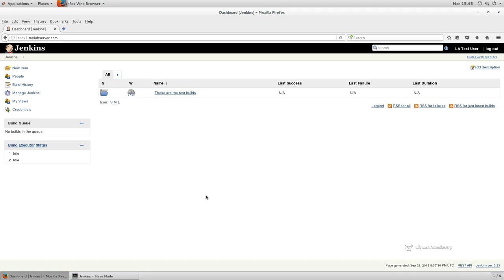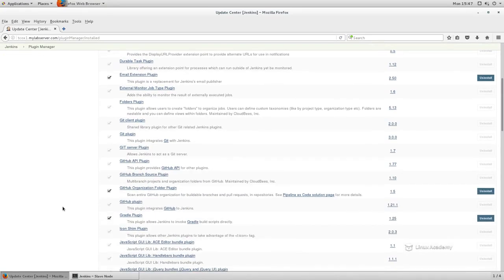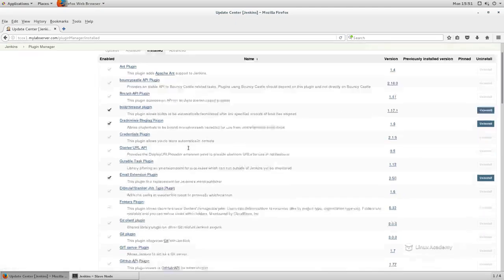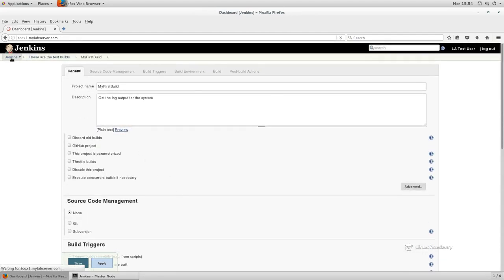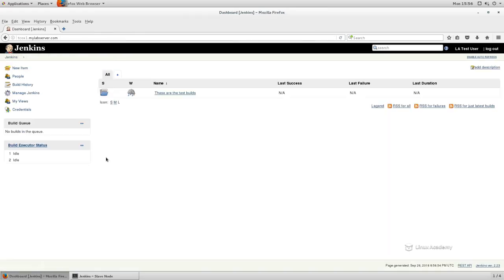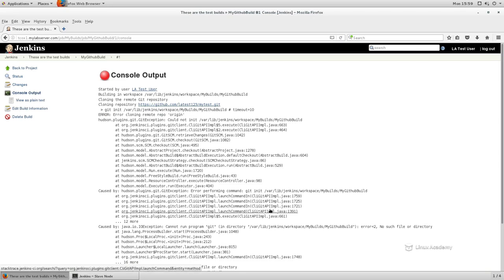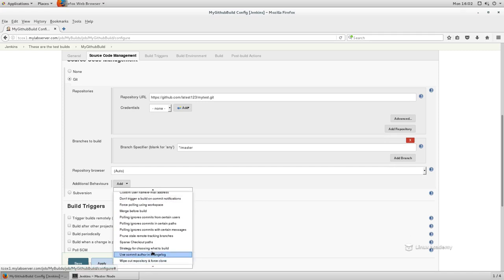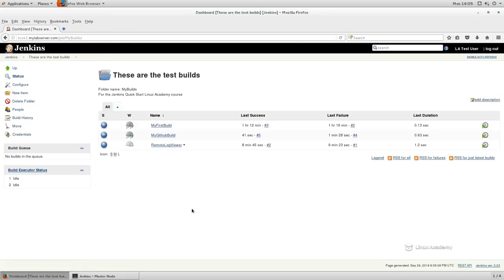Jenkins Plugin Management and Builds Video 4 | The Cyber Guy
The Joshua Moses YouTube channel provides practical technology education covering cybersecurity, Open Source Intelligence (OSINT), digital investigations, Identity and Access Management (IAM), Privileged Access Management (PAM), Linux, networking, cloud computing, artificial intelligence, programming, computer science, and career development. Jenkins Plugin Management and Builds Video 4